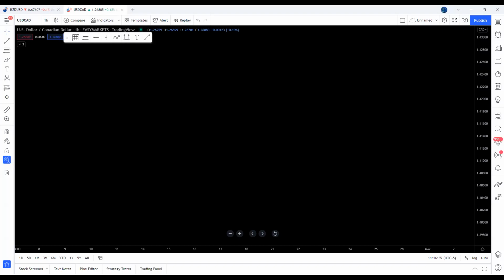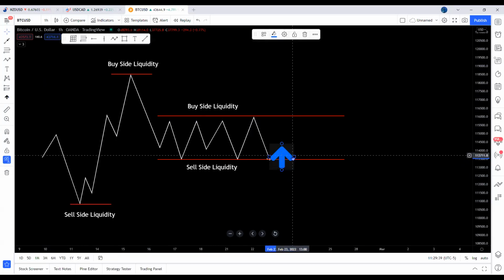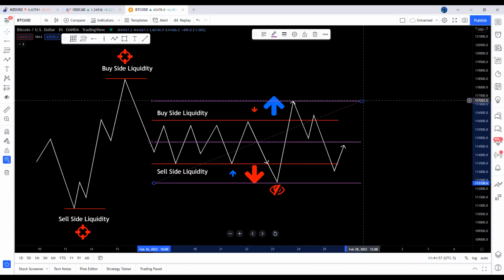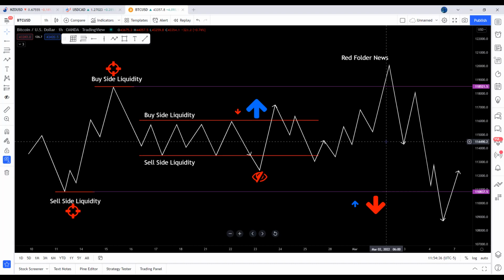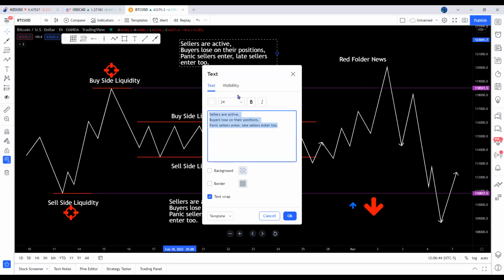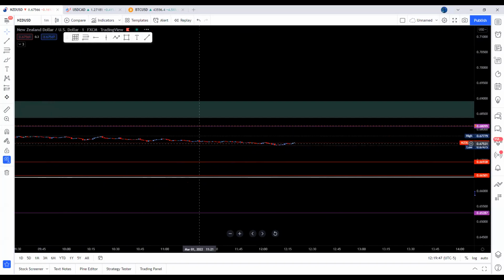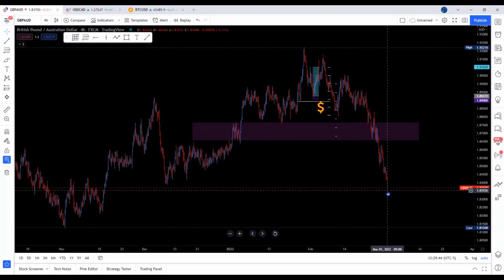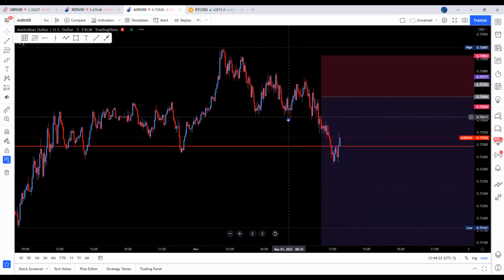Day Trading Models Explained - Seek and Destroy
Apologies for the interruptions by students. I try not to cut these videos down because some students may have the same questions as you.

-Empire Management